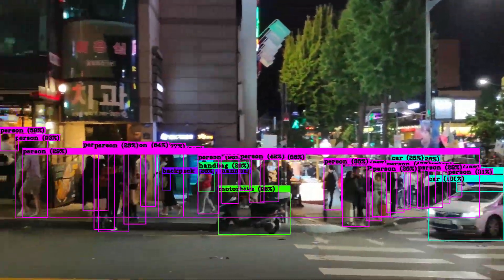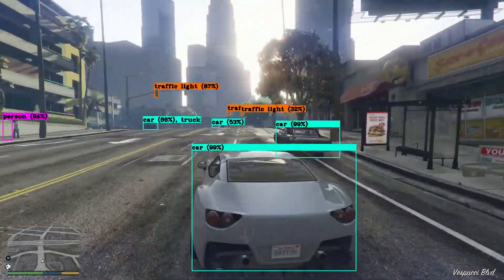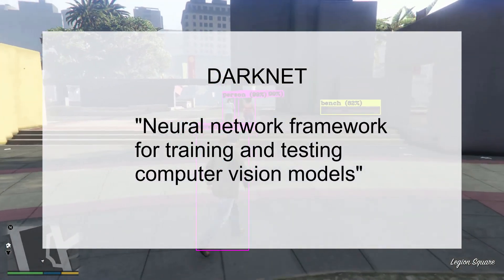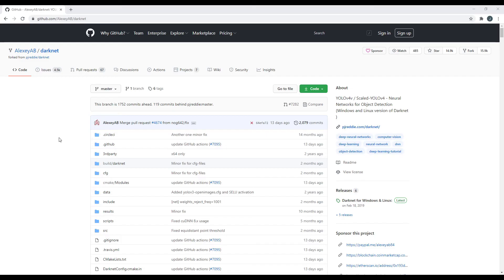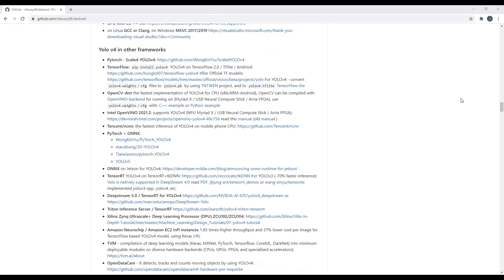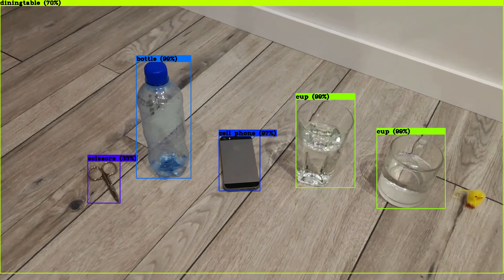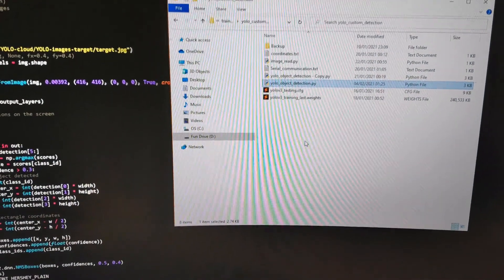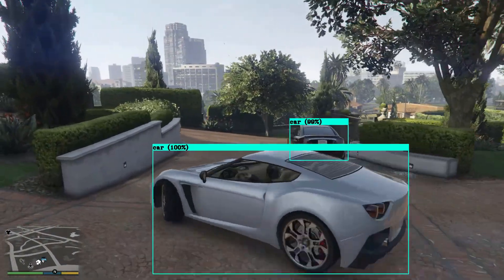Real time object detection using AI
This video is an introduction to neural network framework for object detection called Darknet and object detection method called YOLO that increases the object detection speed to the point where we can talk about real time object detection. There are no major skill requirements to start to use this type of object detection and basically anyone can do that.